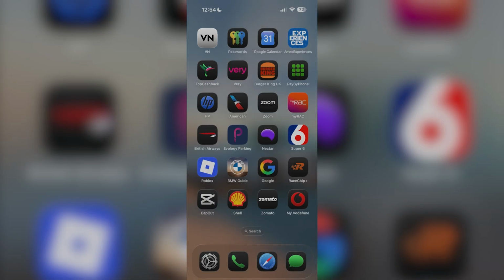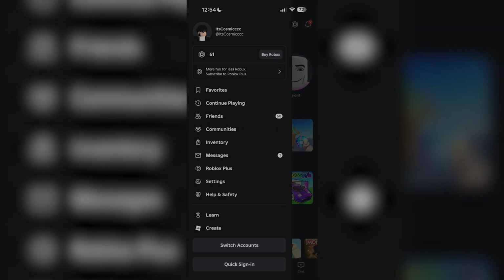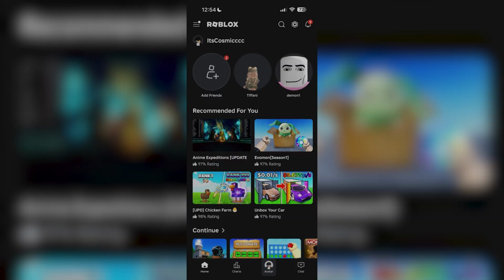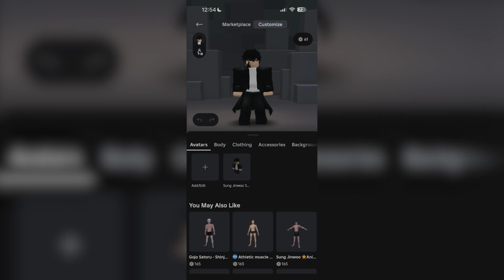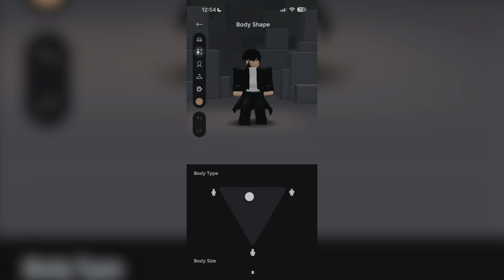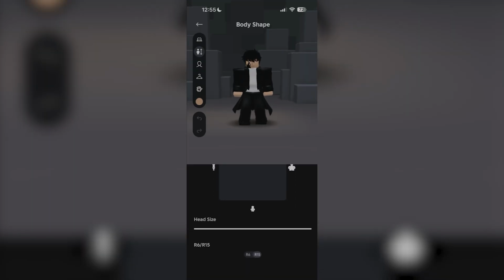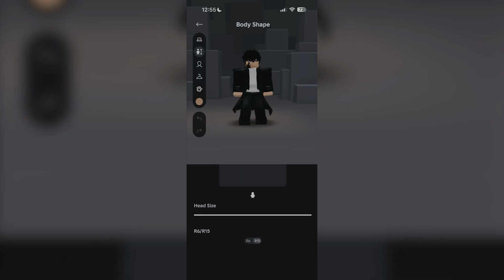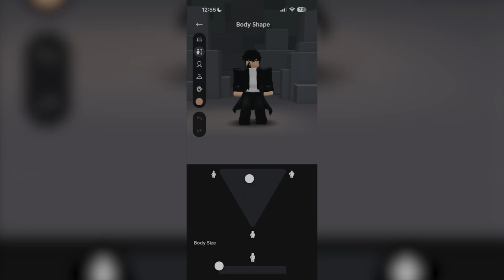Fix Switch To Your Avatar To R15 To Play Emote In Roblox - Step By Step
Fix Switch To Your Avatar To R15 To Play Emote In Roblox - Step By Step, R15 To Play Emote In Roblox - Step By Step